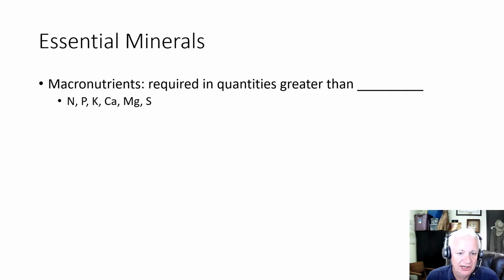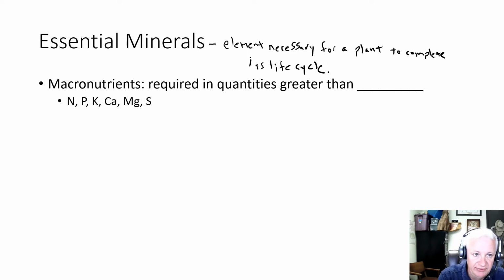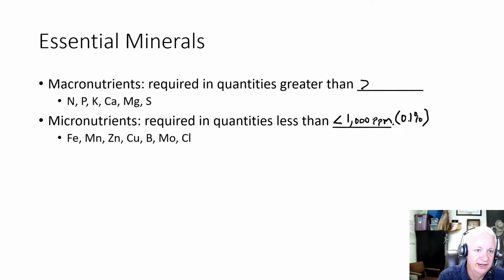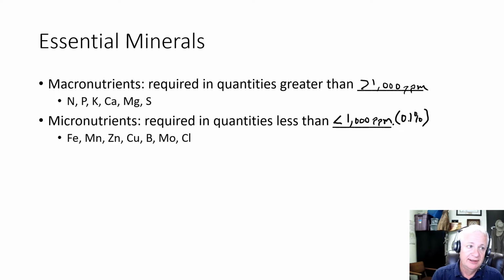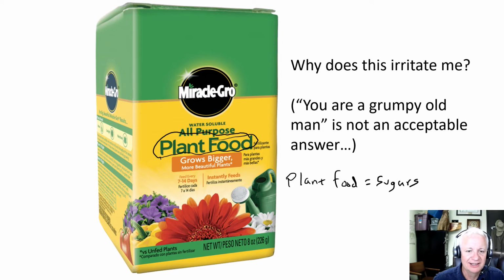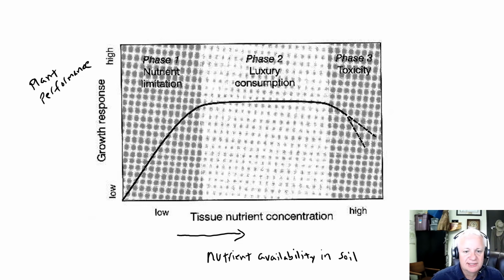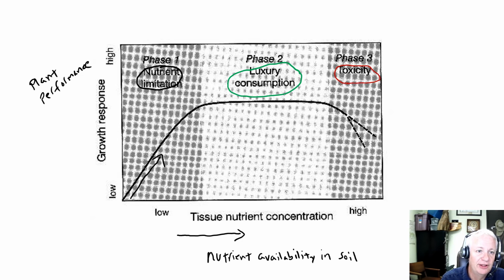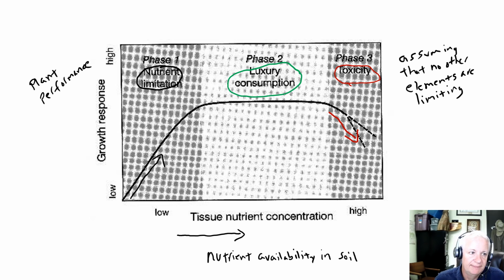Mineral nutrition of forest trees A - introduction and general responses